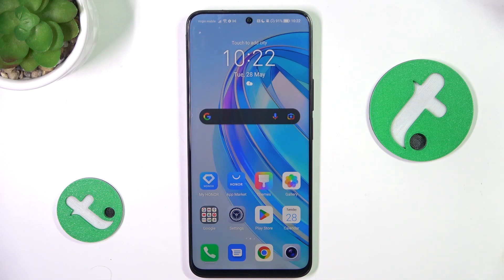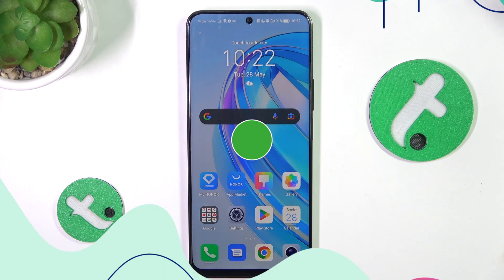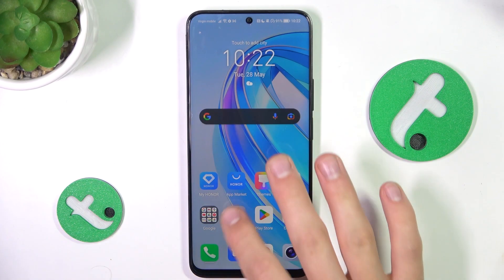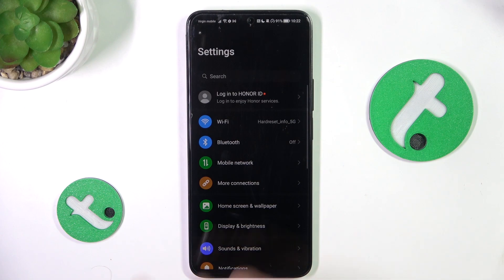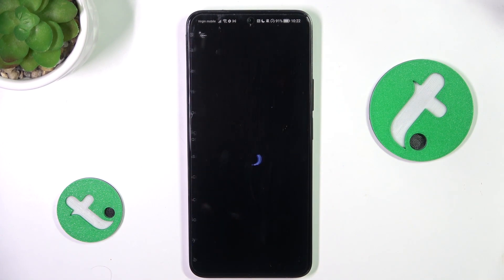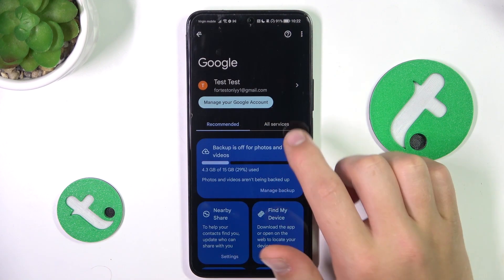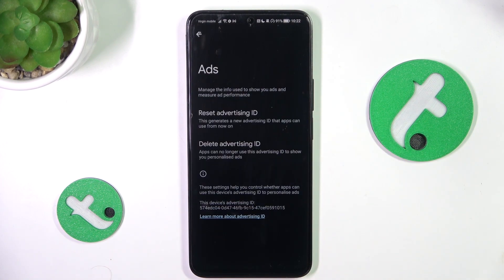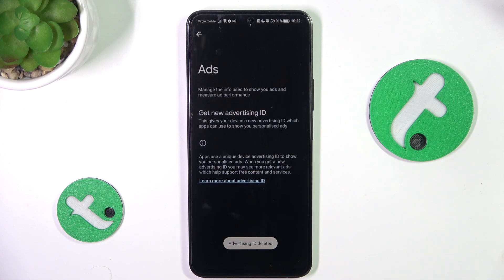Honor X8a - How to Disable Google Personalised Ads - Maintain Your Online Anonymity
If you want to maintain your online anonymity, disabling Google personalized ads on the Honor X8a is a crucial step! Follow our easy guide to turn off personalized ads and protect your online privacy.

How to disable Google personalized ads on Honor X8a? How to turn off ad personalization on Honor X8a? How to stop Google from tracking ads on Honor X8a? How to manage ad settings on Honor X8a? How to enhance privacy on Honor X8a? How to block targeted ads on Honor X8a? How to protect your data from personalized ads on Honor X8a?